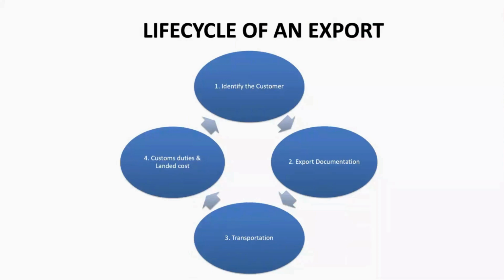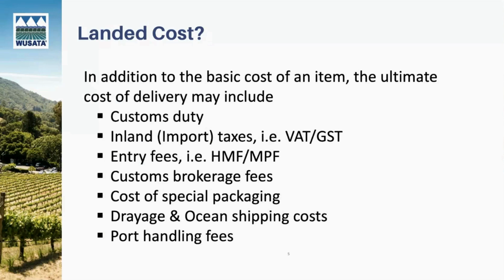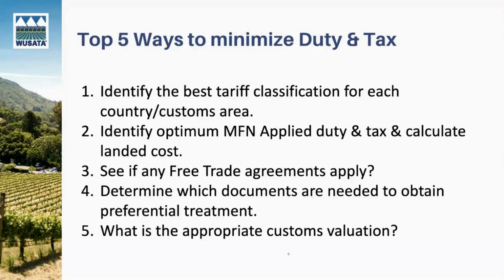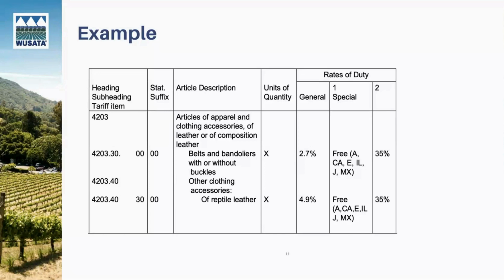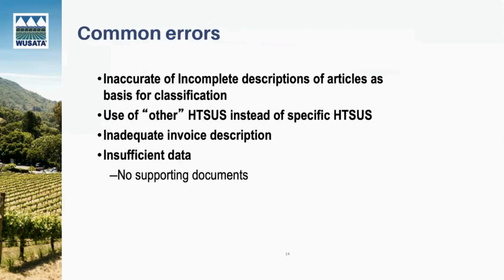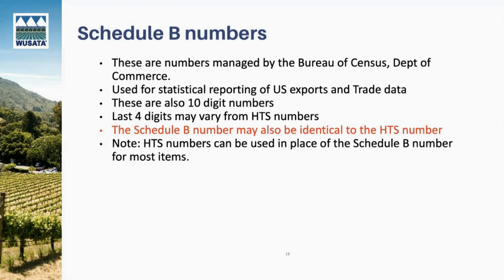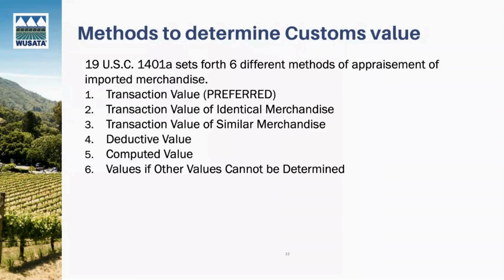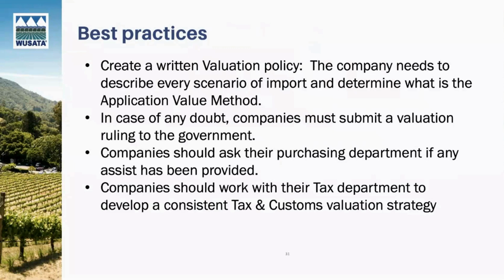Navigating Customs Duties and Delays